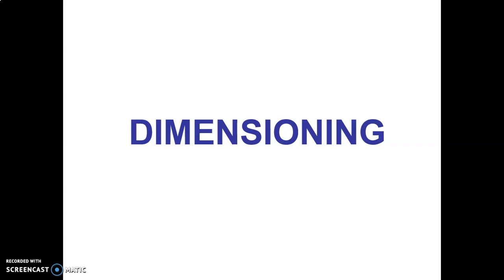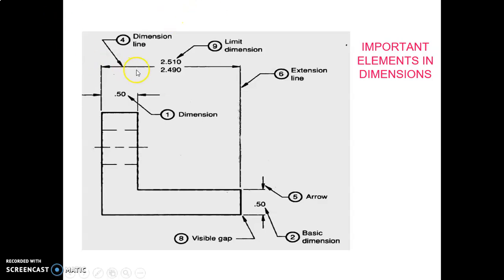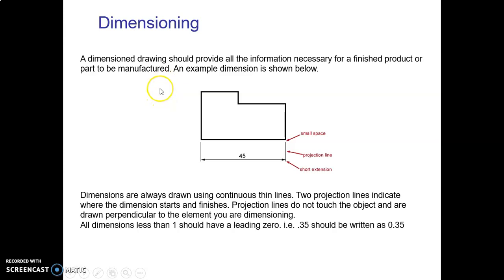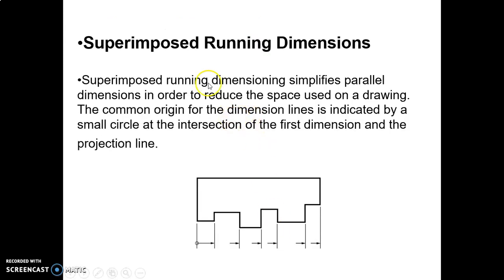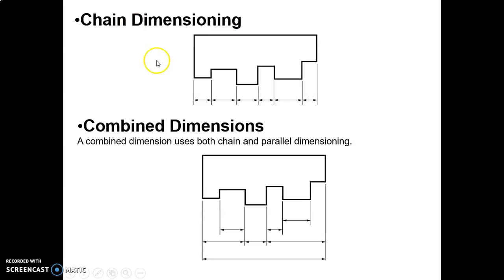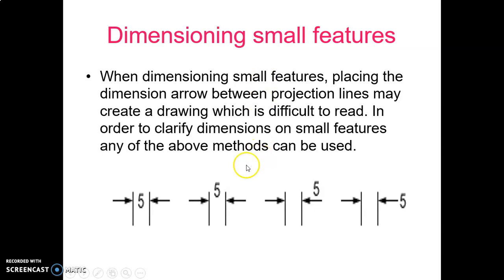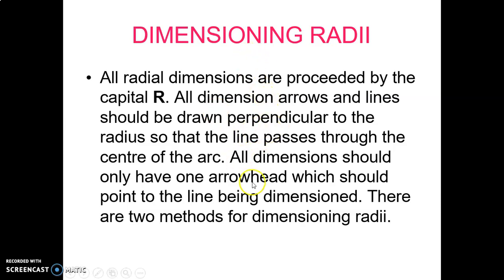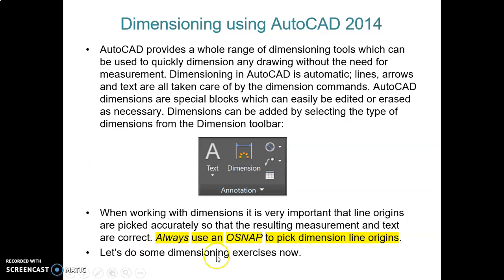CPE414 Chapter 3 v1